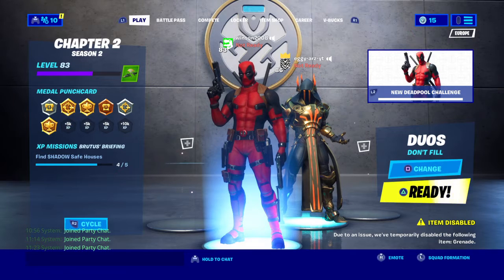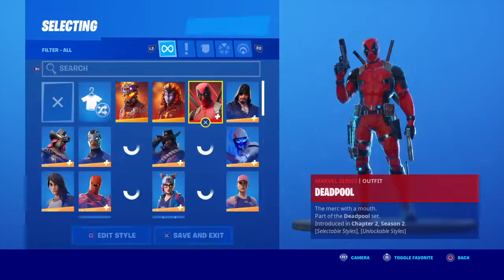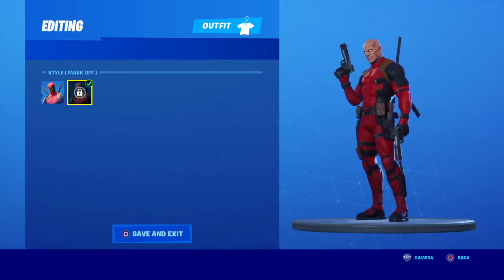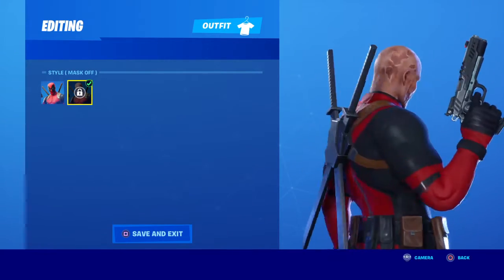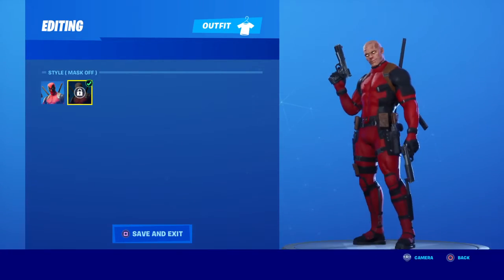Fortnite unmasked deadpool creepy stlye